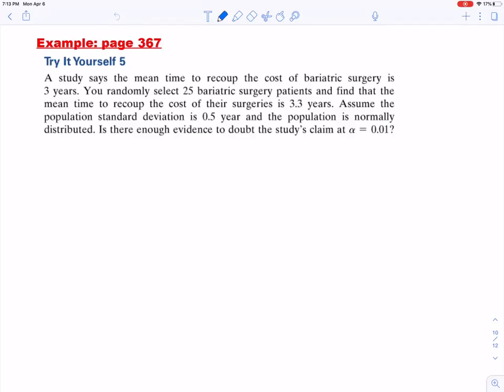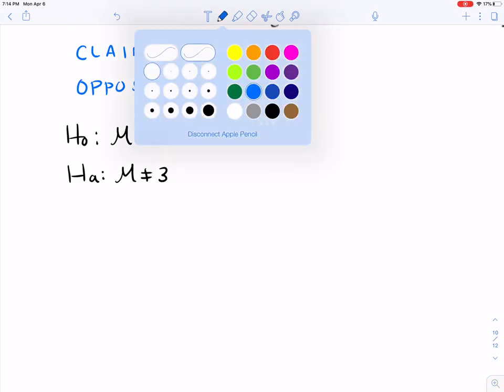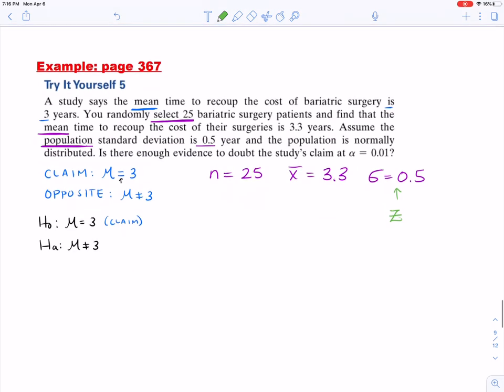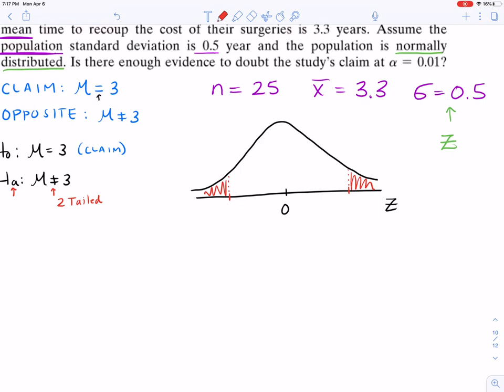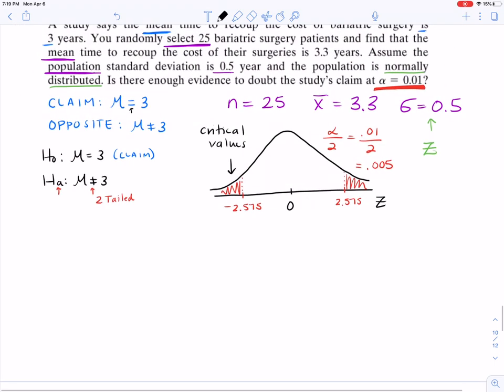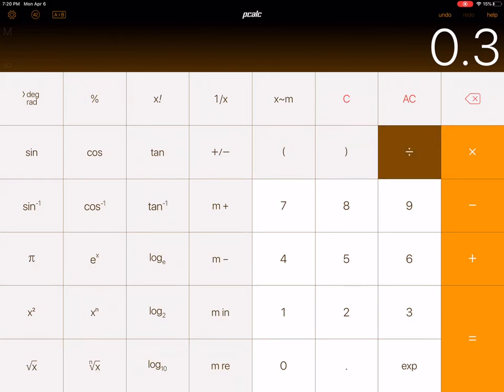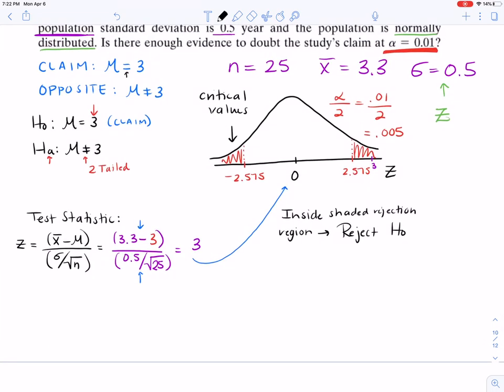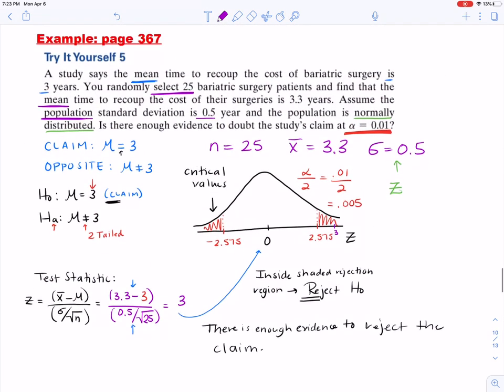Section 7.2 Video Example 2